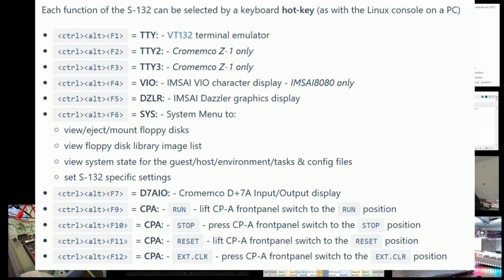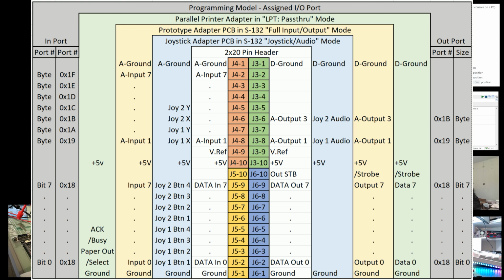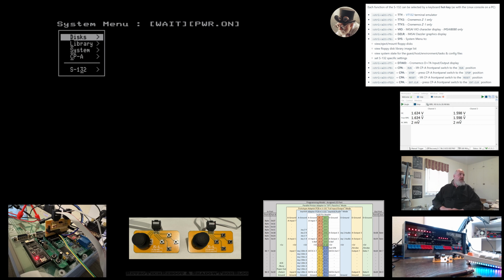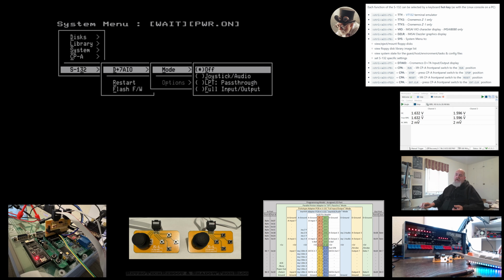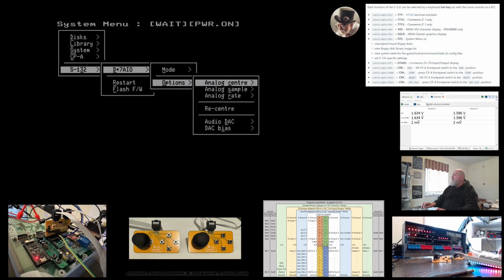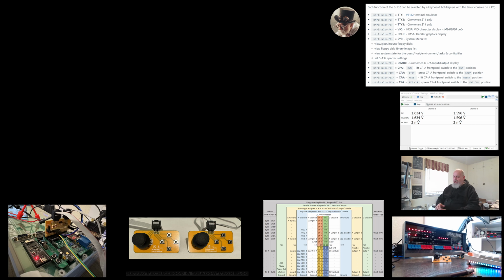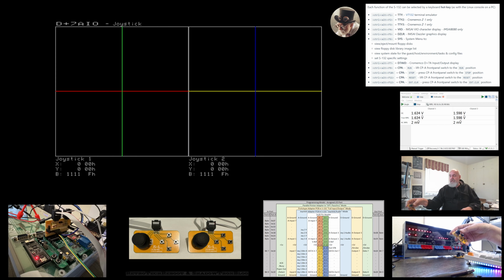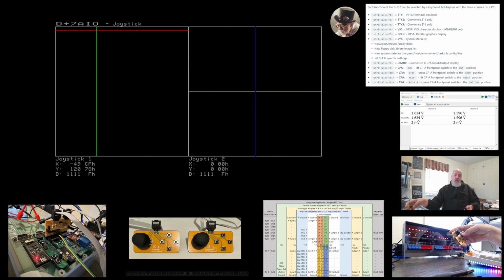Part 2 - Configuring the D+7AIO implementation on the High Nibble S-132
In this second video in the series we take a closer look at how to configure the D+7AIO emulation using the menu screens from the S-132 and dive a bit deeper the background we'll need to successfully program against the emulated D+7AIO.

I misspeak several times in this video. The A2D used on the S-132/D+7AIO doesn't use an A2D in the ESP32. It uses an A2D on the S-132 PCB. Thanks to the High Nibble for pointing this out.

The emulated D+7AIO provides hardware based analog and digital I/O allowing the emulation to connect to the real world. It provides joysticks and the ability to measure voltages and to provide voltages into actual hardware external to the emulation. It also provides 8 bits of digital I/O.

In the next video we will look at programming the card using BD Systems C compiler under CP/M.

Information on the High Nibble S-132 and IMSAI/Cromemco Emulators.

Some resources for learning about the D+7AIO card as it was provided in the 1970s/80s are provided below: